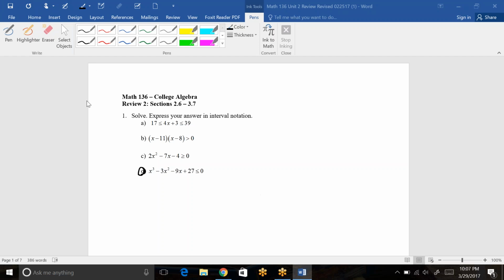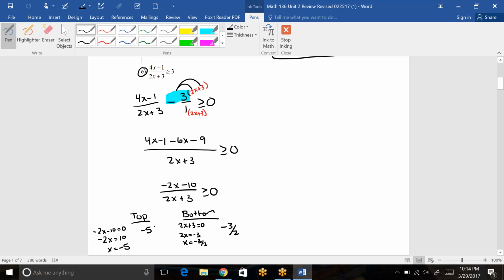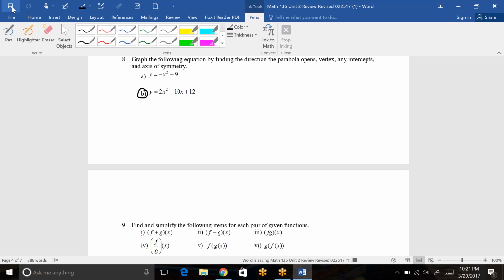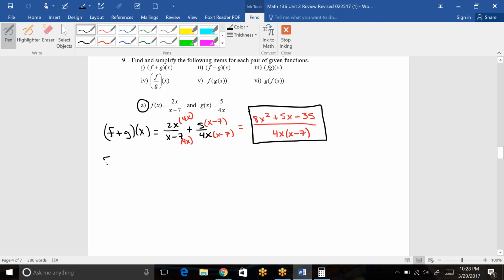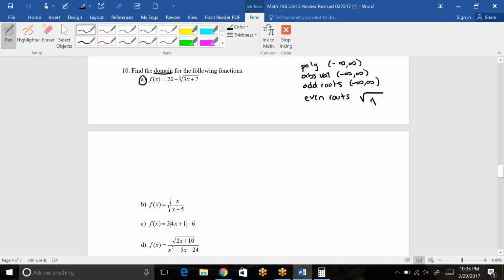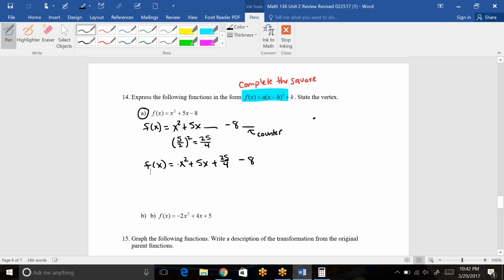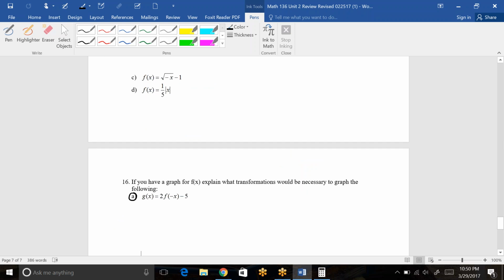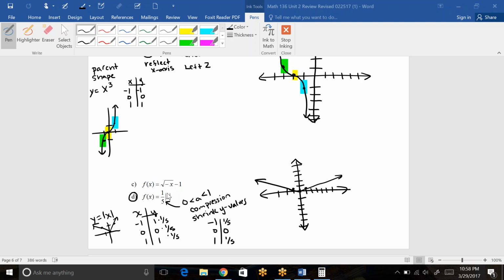Math 136 Unit 2 Review Session 3-29-17